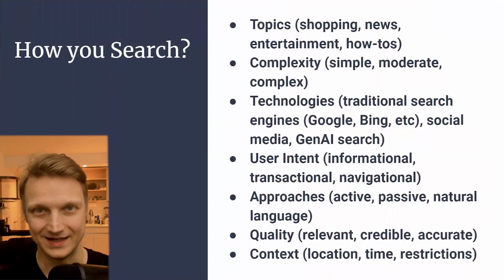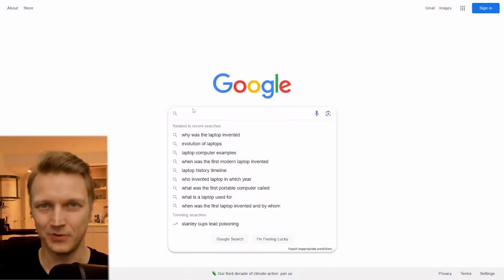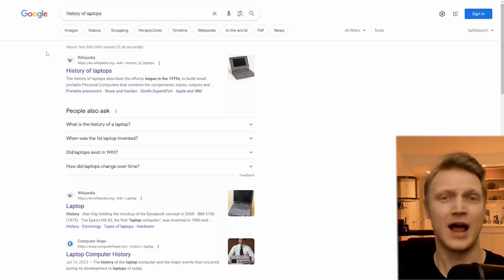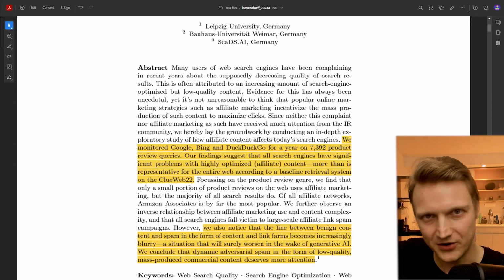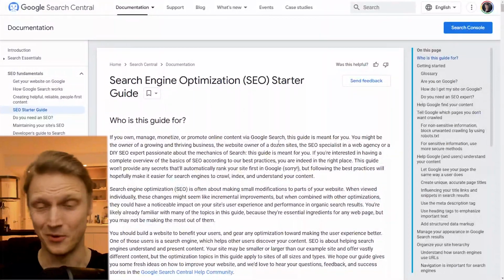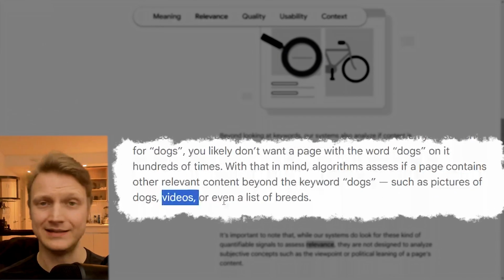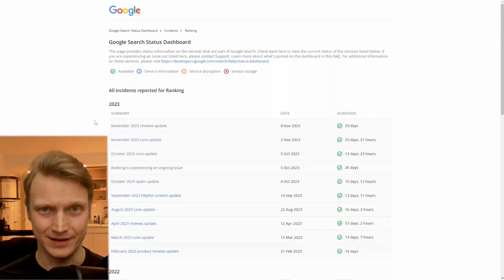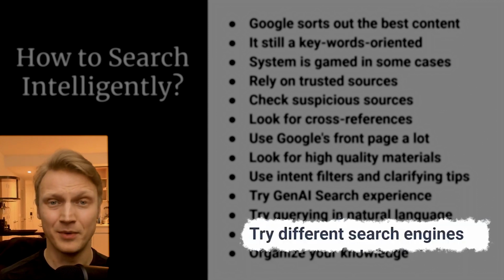How to Use Search Intelligently in 2024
Have you ever wondered how Google search works, so you can use it properly? Have you noticed that searching something useful has become a little challenging lately? Wonder why?

In this video I’m going to explain you the basics of search algorithm starting with identifying your intent and sending you no a target page.

I’ll show you how to review sources which is a crucial step if you’re doing an important research and don’t want to be done with the first very convincing piece of information.

But most importantly, we’ll dig into details of the scientific paper “Is Google Getting Worse? A Longitudinal. Investigation of SEO Spam in Search Engines” published recently in January 2024

I’ll then walk you through Google Search documentation that outlines main principles and mechanisms of how Google Search works and what are important criteria their ranking system considers.

I’ll finally finish up with a few tips for you of how indeed to approach search process intelligently today.

## Timestamps
00:00 How to use search intelligently
00:51 Various ways to approach and differentiate search
03:01 What TikTok and Snap have to do about search?
04:06 First search experiment with simple key words
05:21 Clarifying search query with an informational request
06:09 You should validate new sources before following the link
07:25 Trying to search for a popular “How to” topic
08:31 “Is Google Getting really worse?”, exploring a scientific paper
11:14 How Google Search works?
12:33 Google is looking for content that is helpful for people
13:00 Human raters are involved in evaluating search results
13:36 What Google does against spam and affiliate noise
14:14 Five main criteria Google cares about when it comes to processing your search request
15:15 Deeper look at the components of the ranking system
16:25 What is this helpful content anyway?
17:18 How Google treats AI-generated content?
17:54 Who, how, and why - three main things about content that shows up in search results
18:38 How to search intelligently at the end of the day?

I really appreciate your attention and happy to engage on this and other topics I research.

And thank you so much for stopping by!